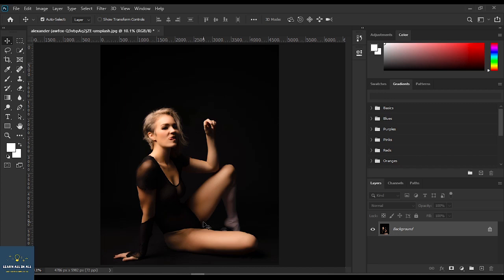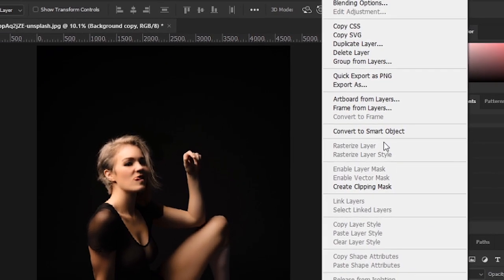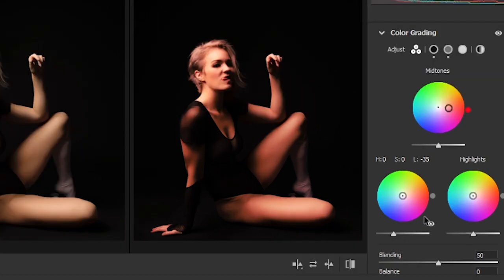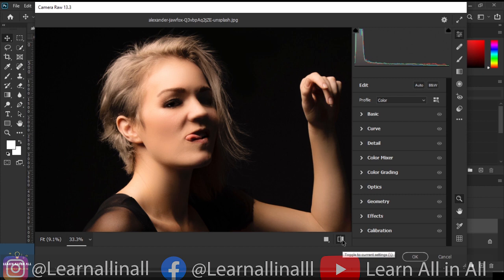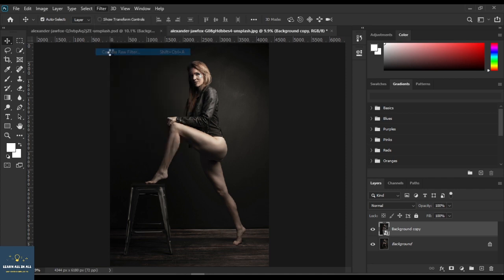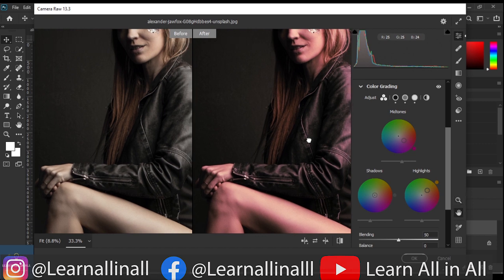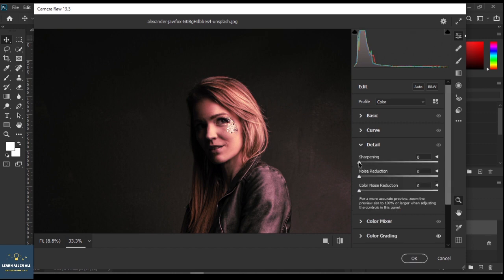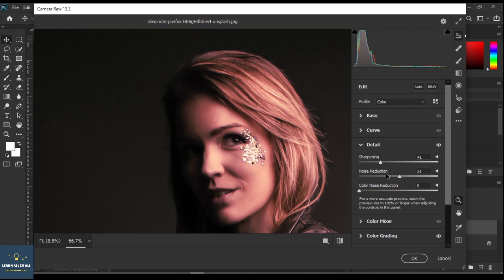Easy way to apply Cinematic Color Grading Photoshop, channel mixer adjustment layer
In this video we will learn how to apply cinematic color grading Photoshop using two beautiful pictures. Camera Raw filter.